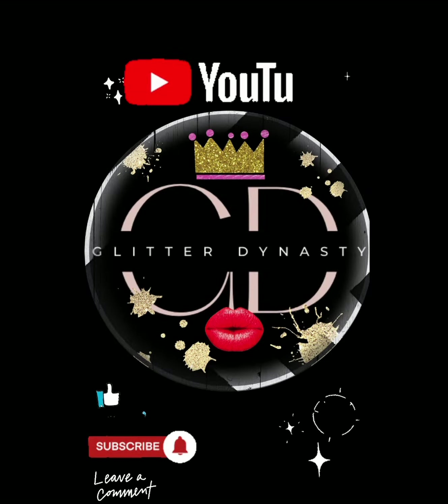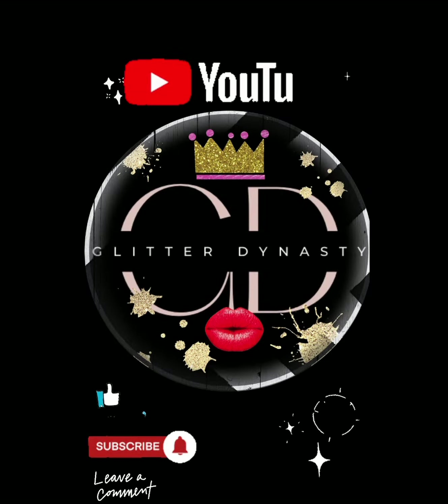Brandy’s Top Hairstyles (Hairstylist Picks)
Brandy’s Best Hairstyles